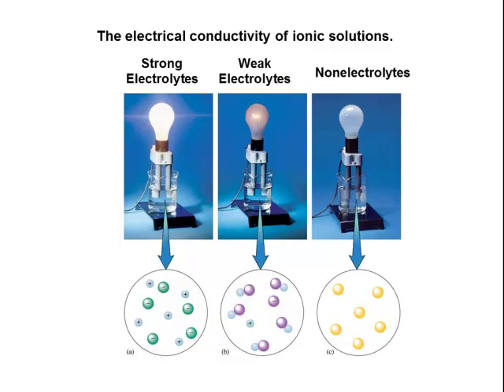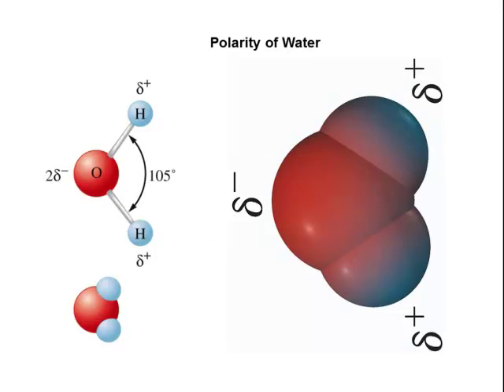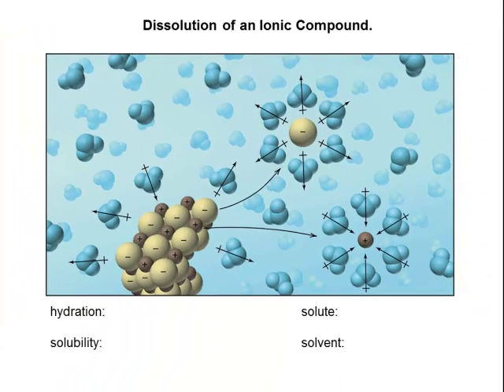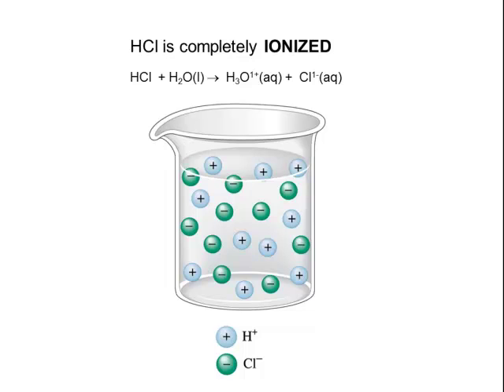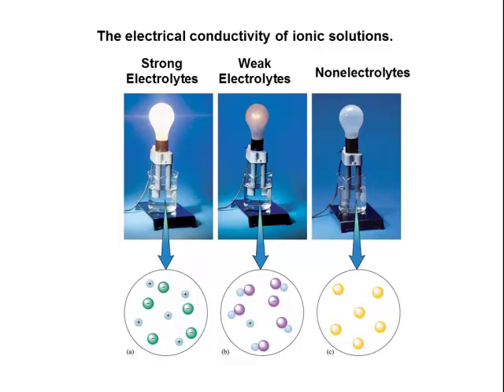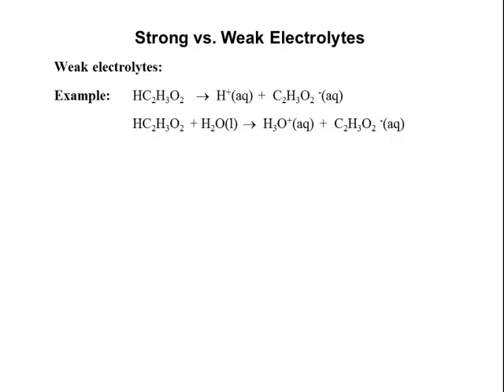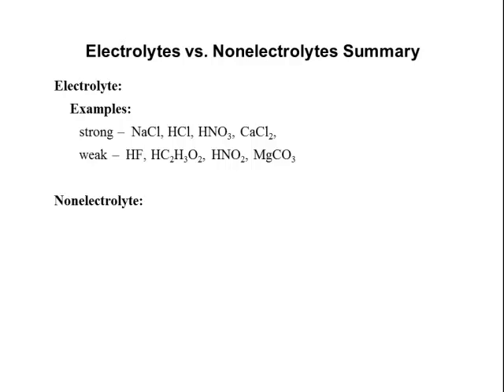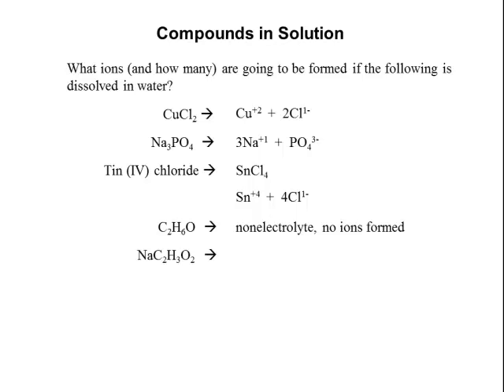4 1 Solution Concepts Part 1